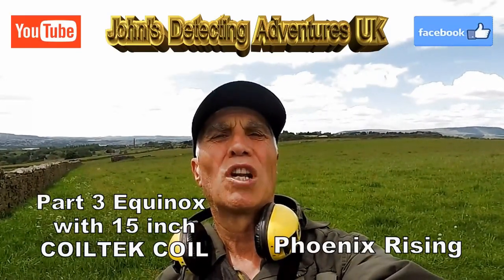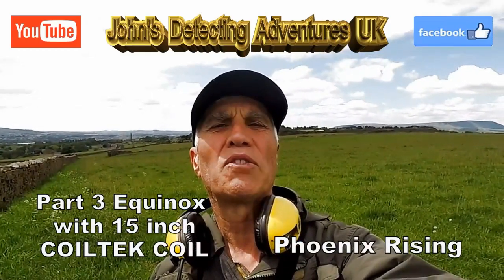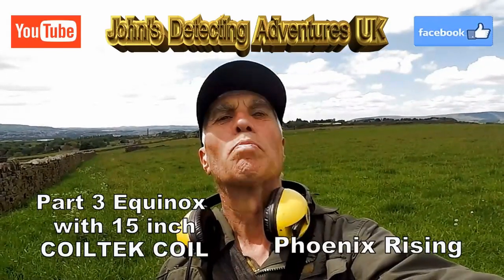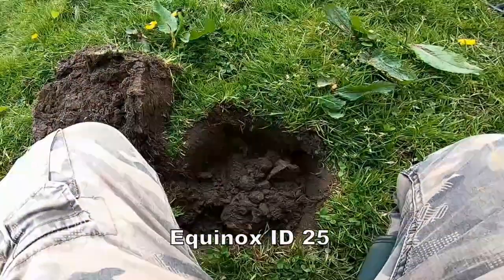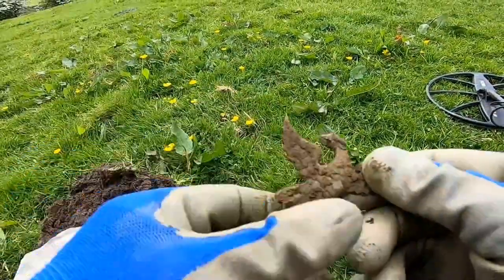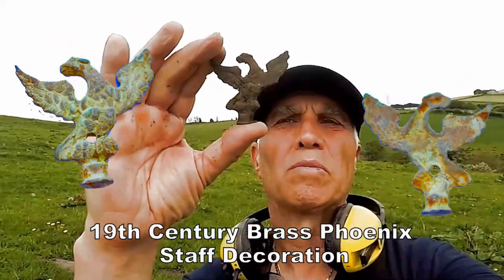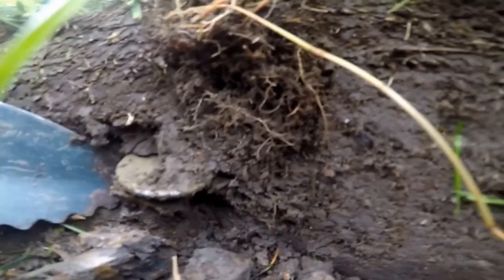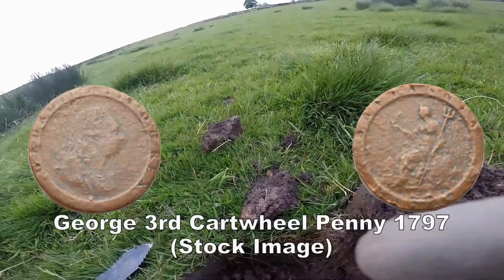Rare Brass Artefact whats the Age & Its use?